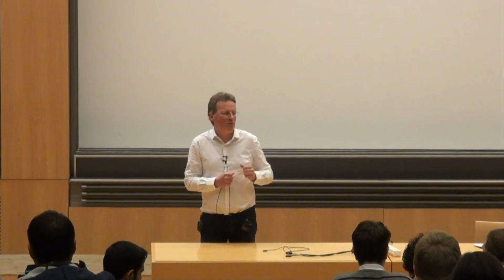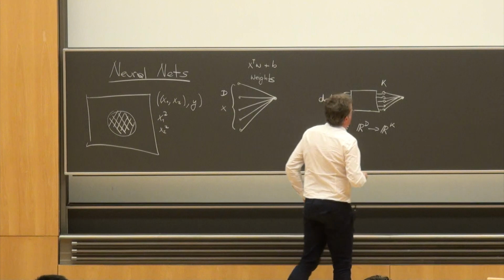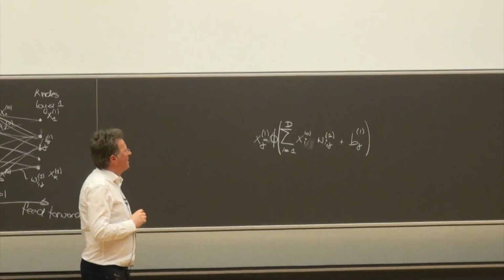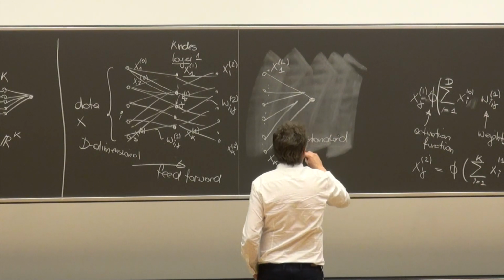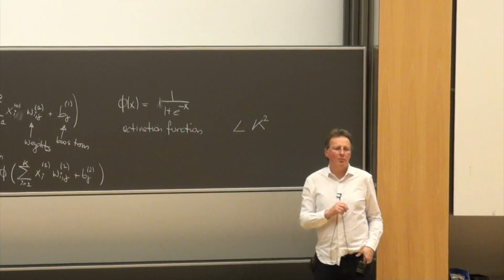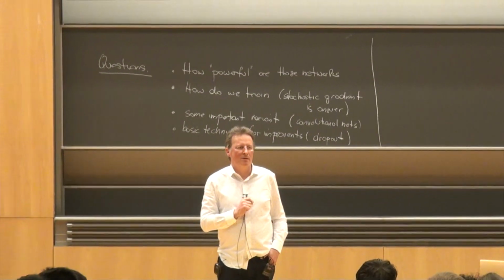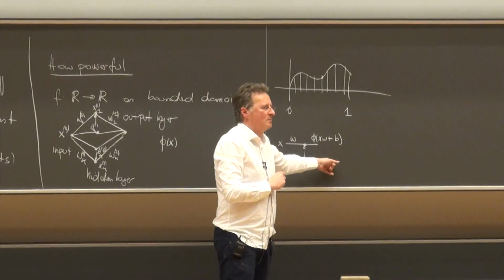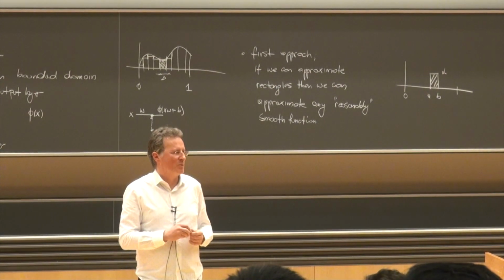EPFL Machine Learning Course 2017 - Lecture 11 part 4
Lecture 11 - SVD and PCA and Neural Networks - Basics